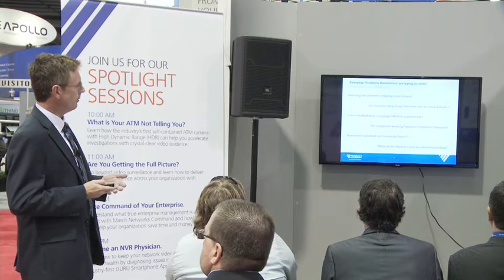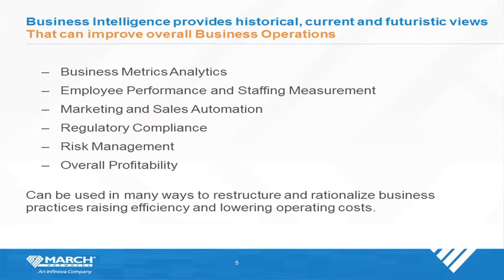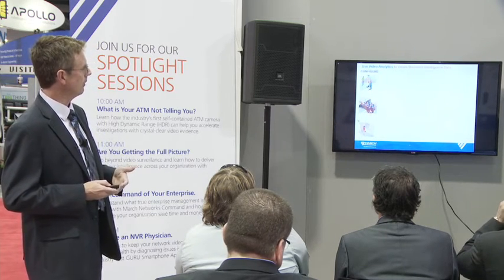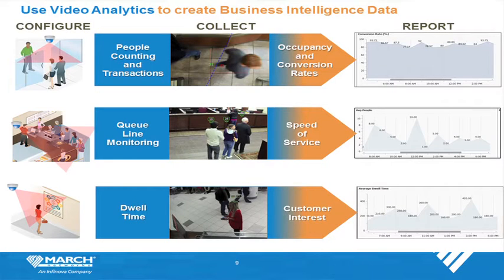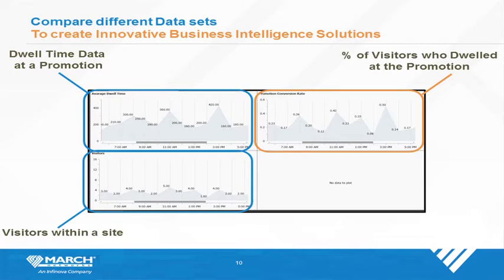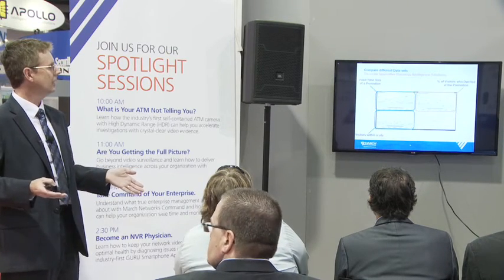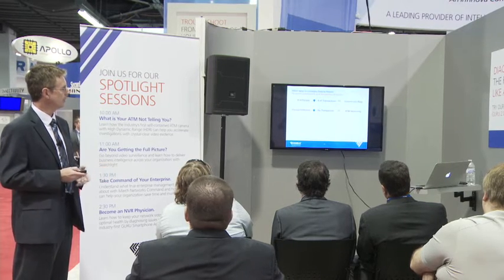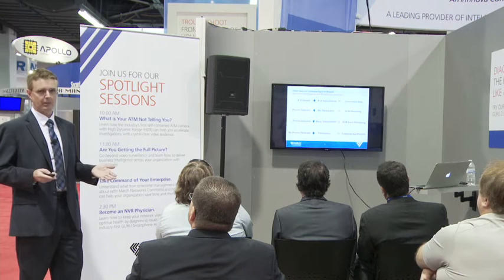Get a Complete View of Your Business with Video-Based Business Intelligence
Go beyond security and loss prevention with March Networks Searchlight. Watch this presentation by Dan Cremins, March Networks Global Leader of Product Management, to learn how Searchlight's video-based business intelligence can help organizations drive profitability and improve performance with insights into customer behavior, marketing, operations and more.